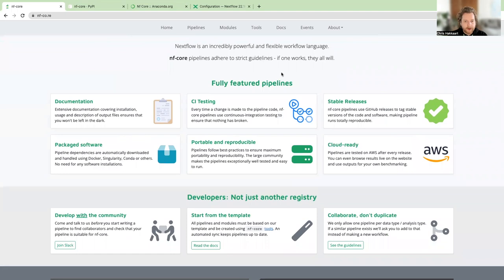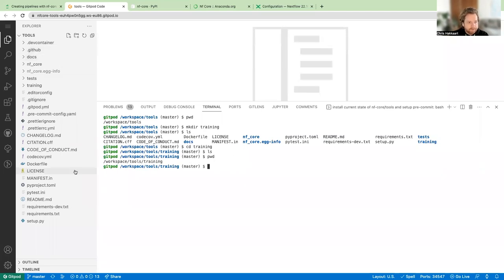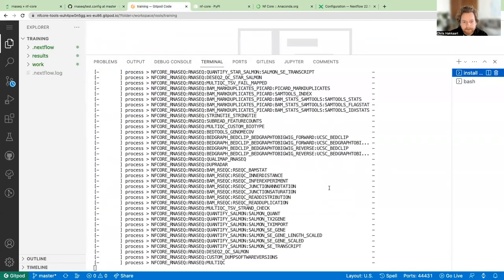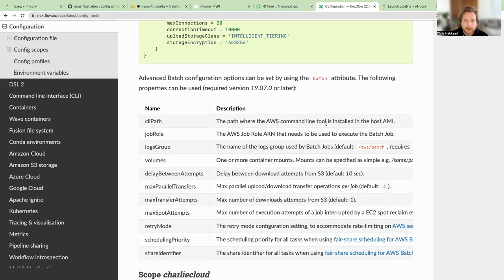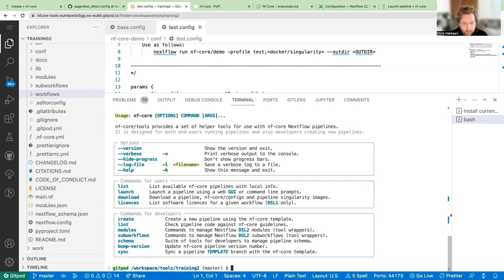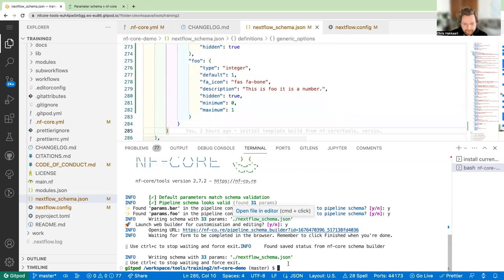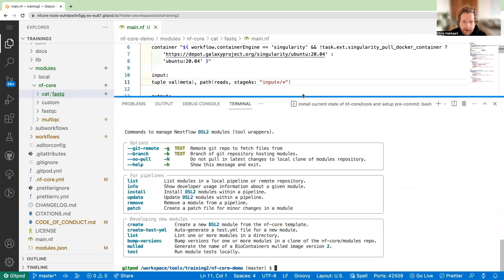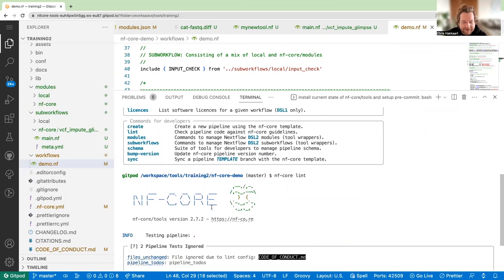Nextflow and nf-core Online Community Training - Session 2 (English)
Nextflow and nf-core Online Community Training - Session 2

Session 2: March 14, 2023
- An introduction to nf-core
- nf-core for users
- nf-core for developers
- nf-core modules and sub workflows

The Slack channels for asking questions have been depreciated. Please ask questions on the training channel.

00:00 - Welcome back
02:13 - An introduction to nf-core
14:43 - nf-core for users
53:09 - nf-core for developers
01:19:11 - nf-core modules
01:43:07 - nf-core sub-worfkflows
01:48:40 - Comments on the next session